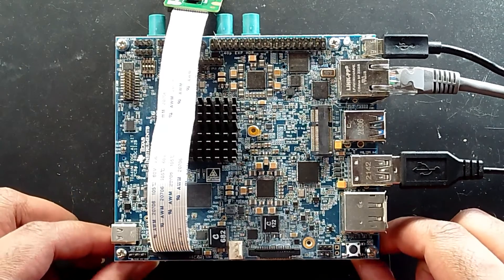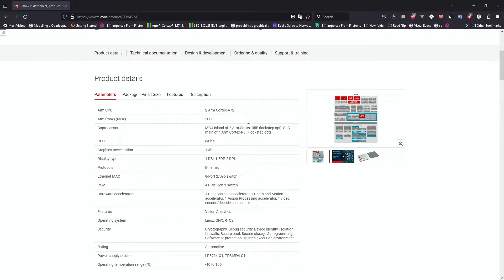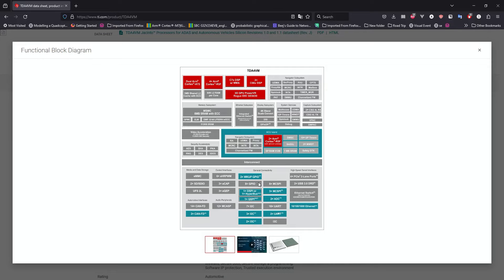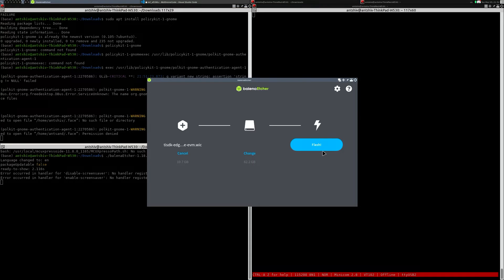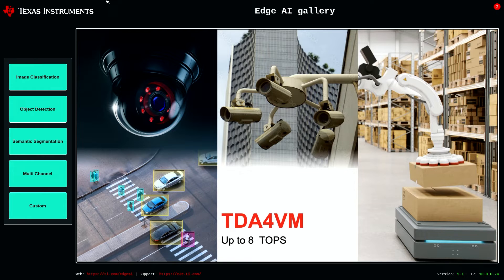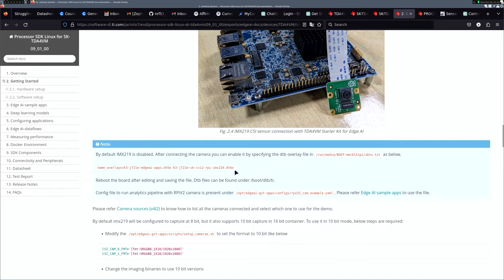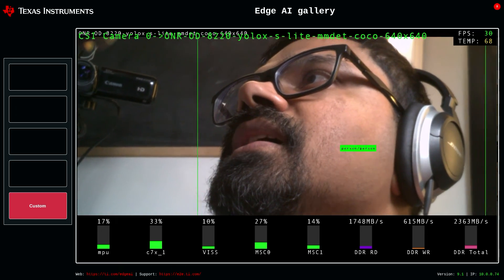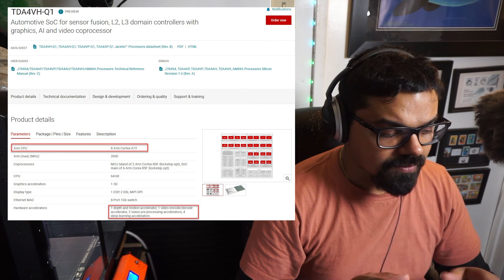Getting started with Edge AI with T.I SK-TDA4VM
*** Open Source Repositories in github ***
The github repository to access the Drone code: